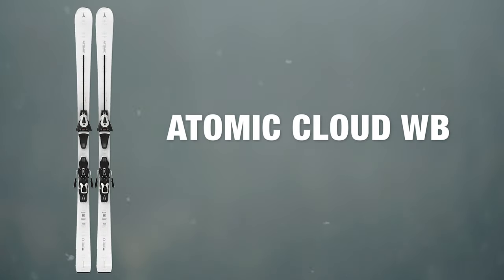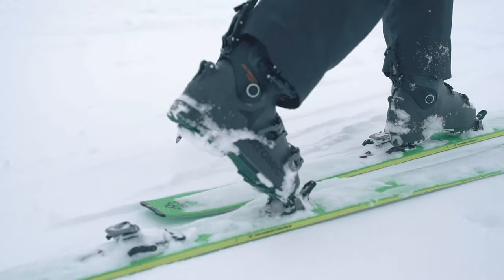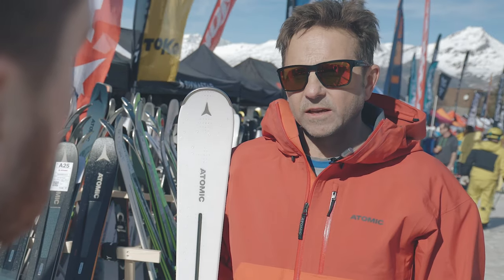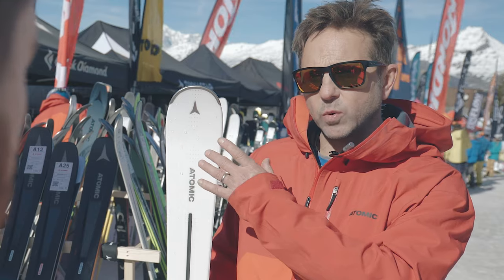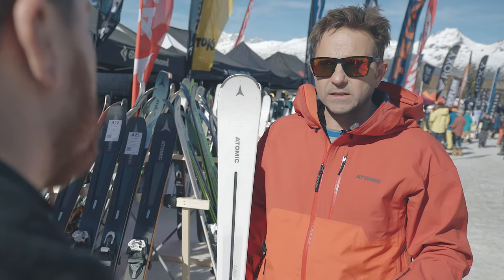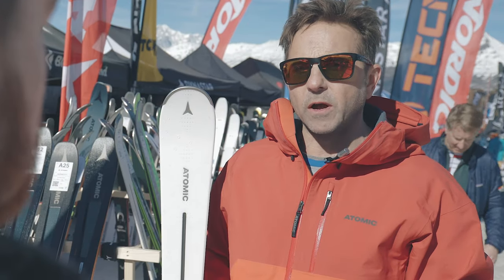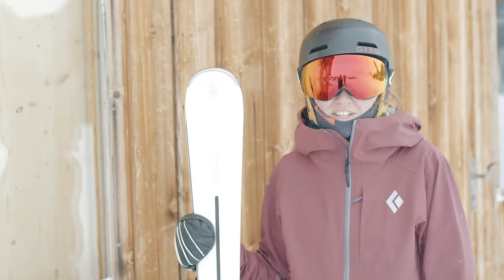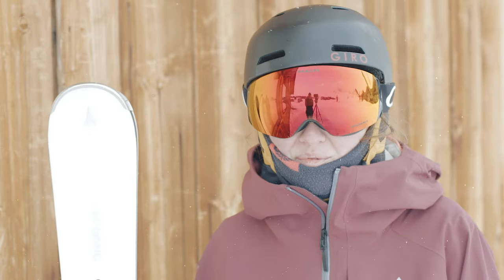Atomic Women’s Cloud Wide Body 2019-2020 Ski Review | Ellis Brigham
The new Cloud Wide Body keeps the piste performance and handling of the Cloud 11 which it was based on but this model comes in a little wider offering the stability and versatility more adventurous piste skiers would want. Servotec Light dampens vibrations for exploring rougher terrain or carving at high speed on piste. A full woodcore combined with the Titanium Stablizer give the skis an infectious energy and sense of stability that encourage you to open up your turns, commit to the fall line for longer and ride the edges harder on firm snow.